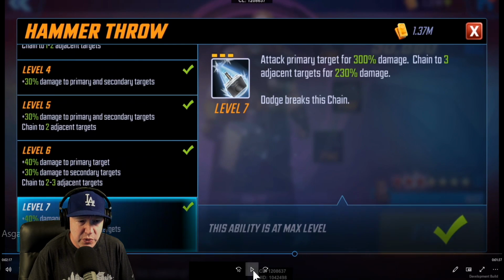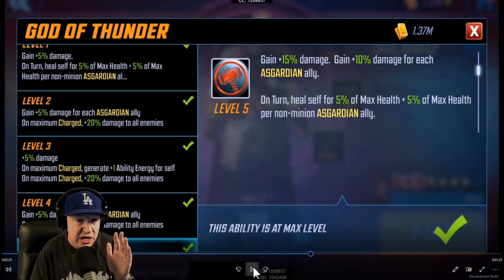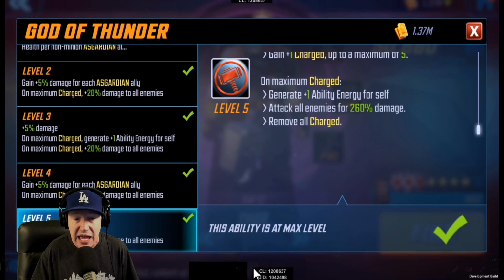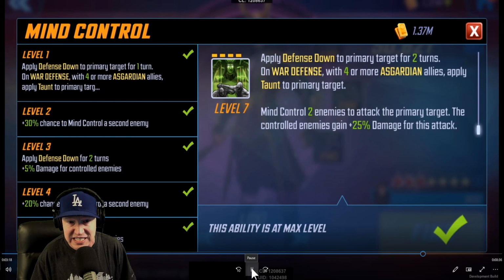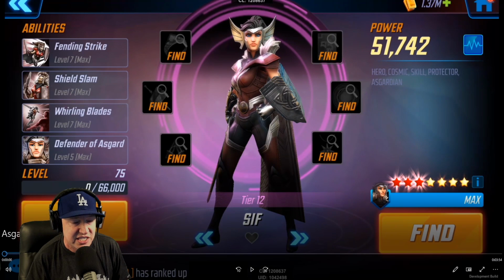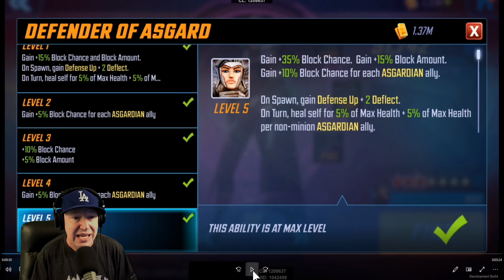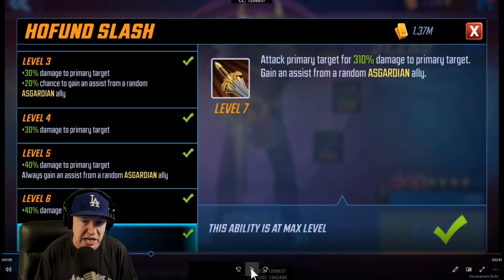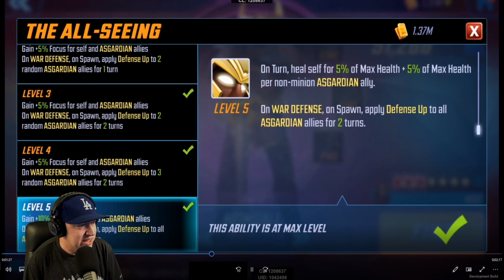Thor/Loki Rework - Black Bolt - Sif/Heimdall Kits - MARVEL Strike Force - MSF